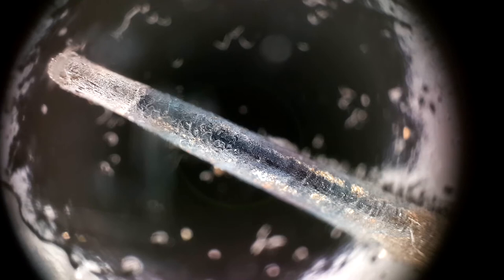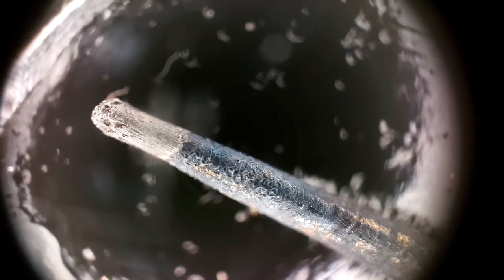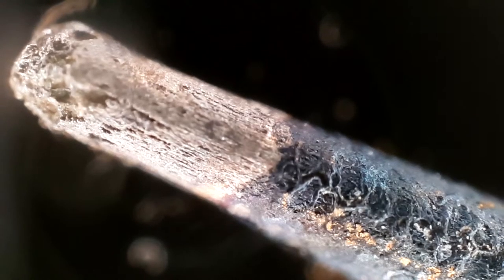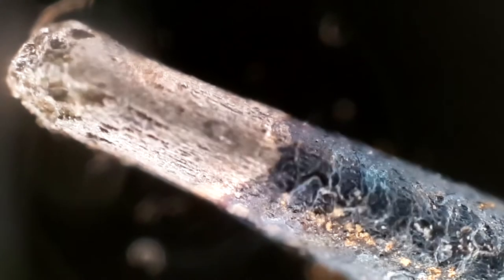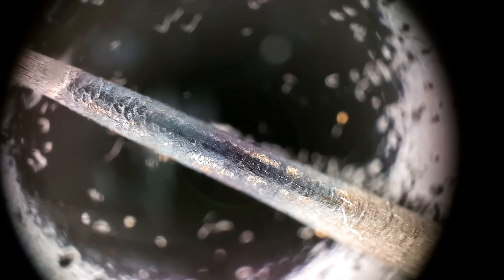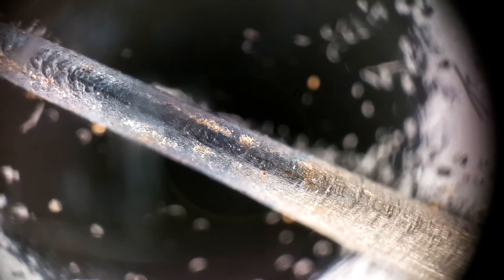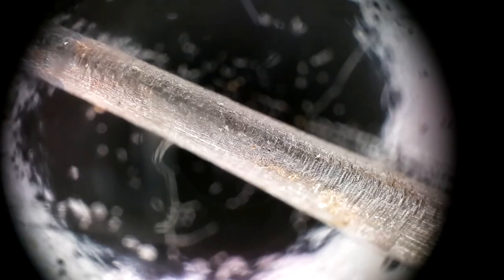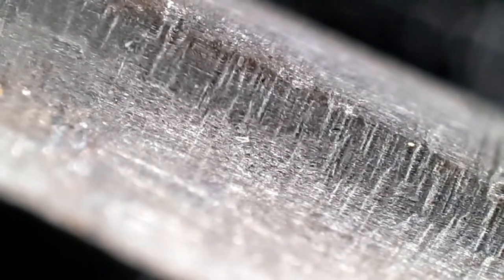AURA - me356s 'W H+' ash sample under NURUGO + S7 microscope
The 'W H+' sample was the second of two samples that me356 said he was most interested to learn more about. This is a colour microscope